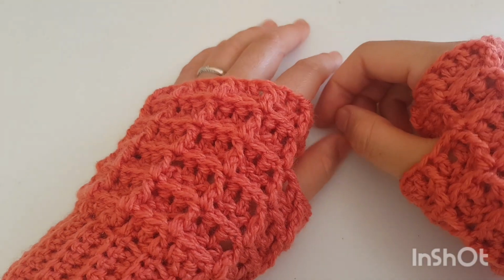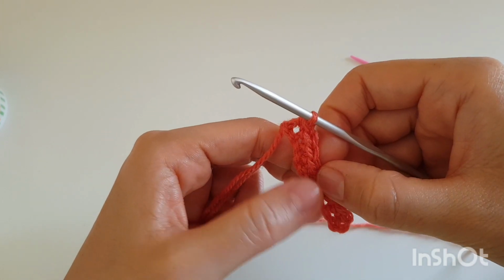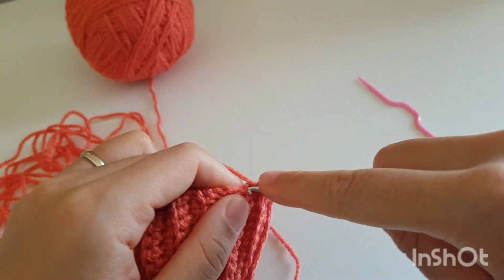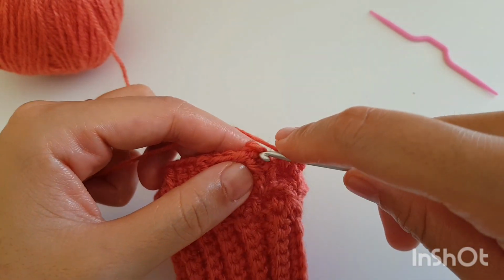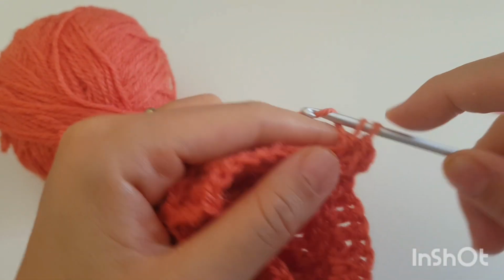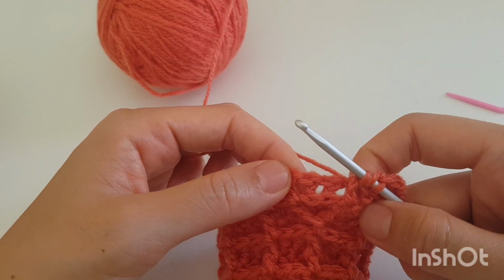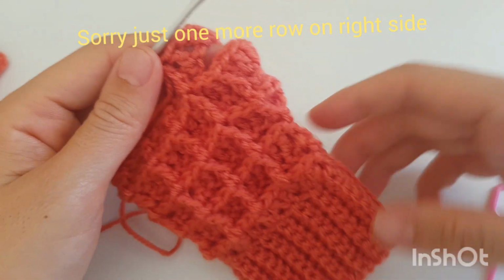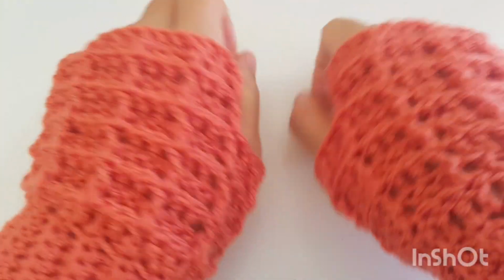How to crochet fingerless gloves. Waffle stitch for beginners.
Pattern
Rib stitch
Chain 12, work sc into back loop only ( 10 st in each row)
Waffle stitch is a multiple of 3. I had 30 stitches
On the right side waffle stitch is just post stitch , 2 regular dc, On the wrong side 2 post st, 1 regular
You can use any yarn and matchable hook size.
I used hook 3.5 mm